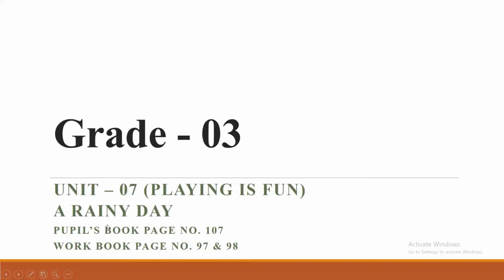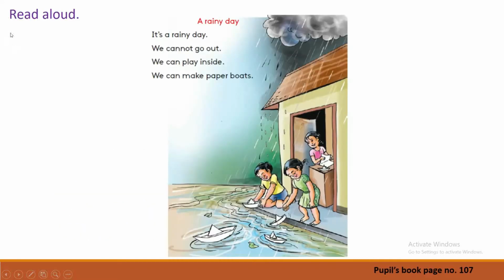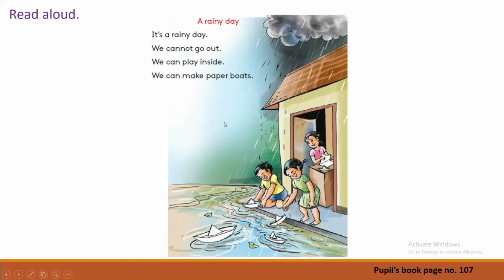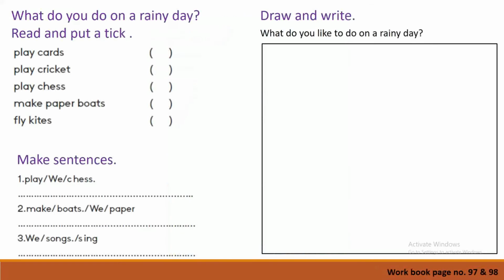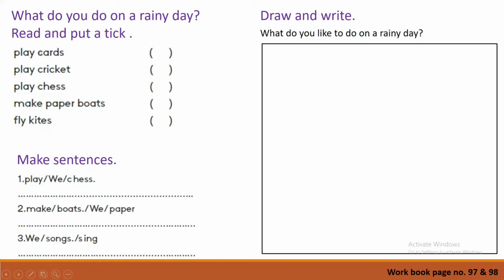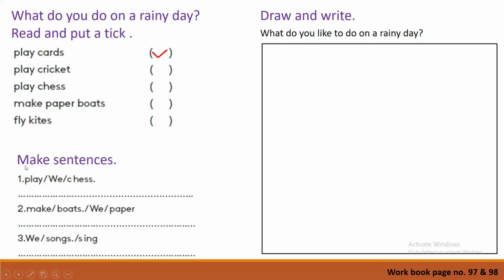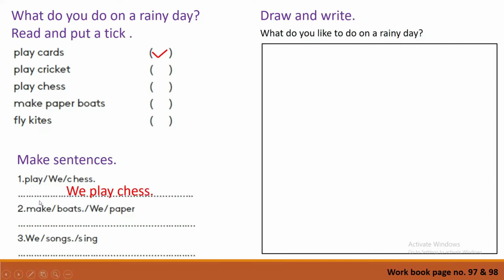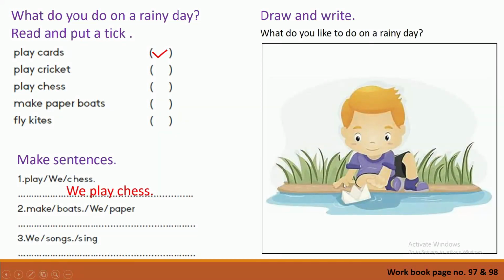Grade 3 Video 70 A rainy day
Pupil’s book page no. 107
Work book page no. 97 & 98